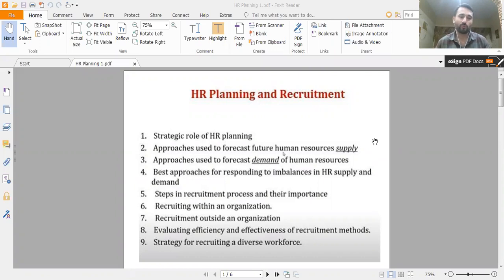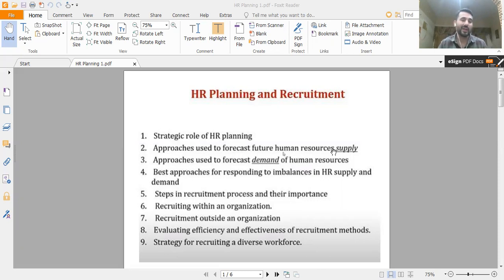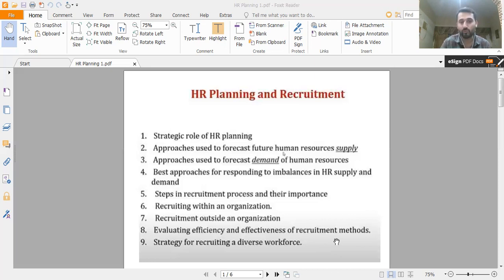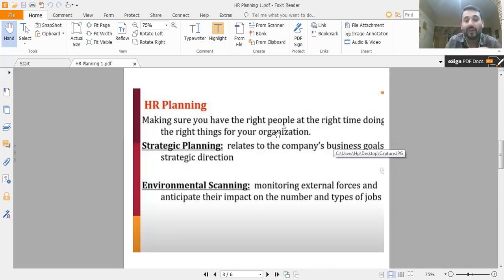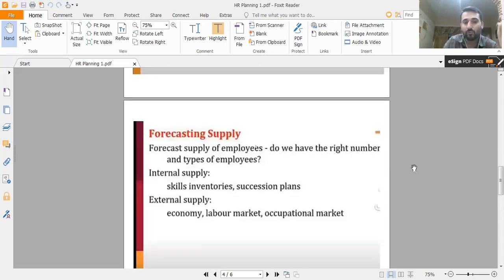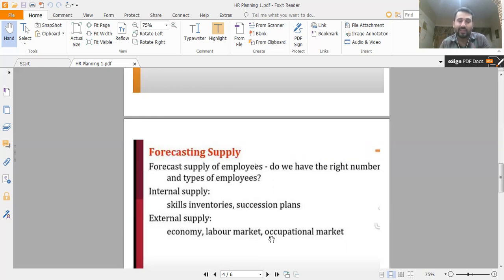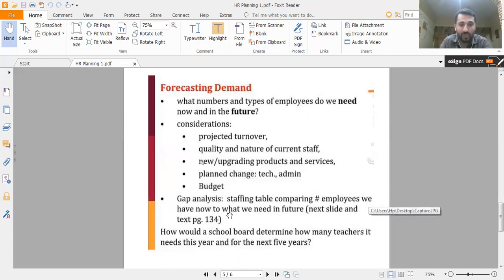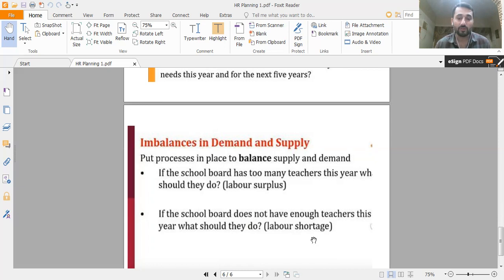HR Planning and Recruitment || Lecture 01